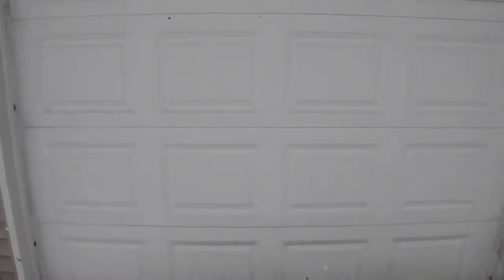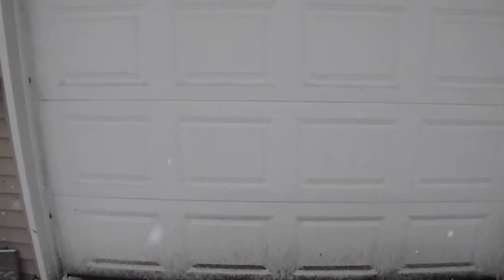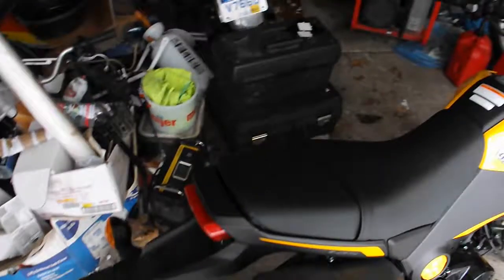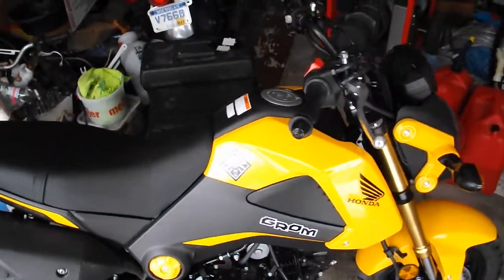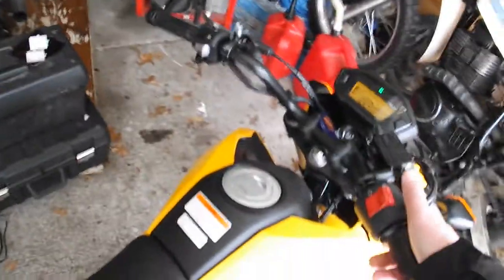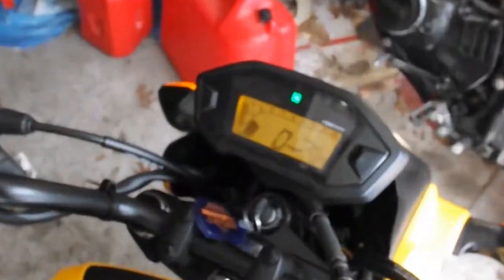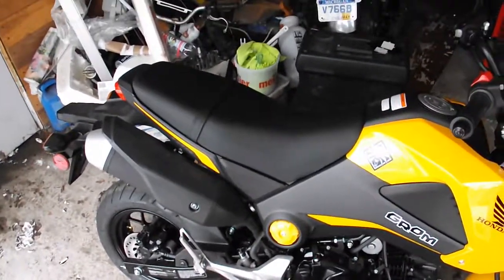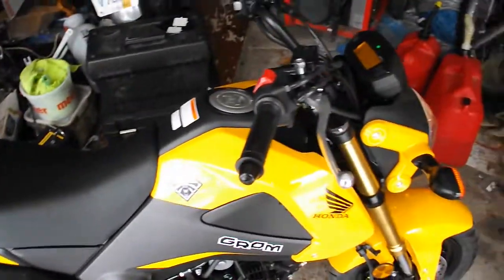New Bike Reveal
This is the reveal of my new Motorcycle.